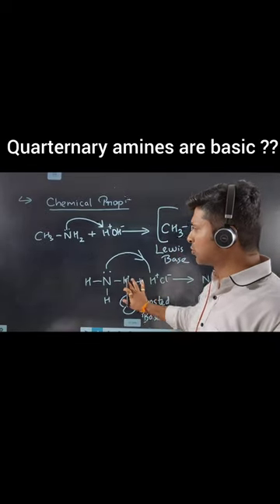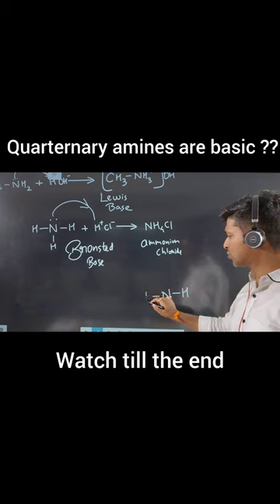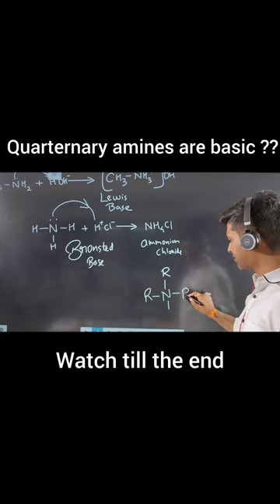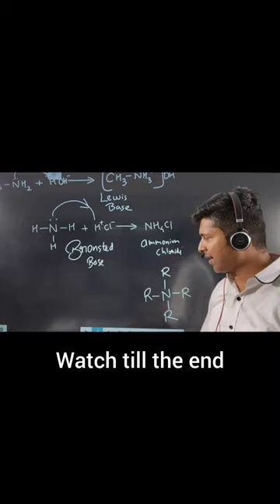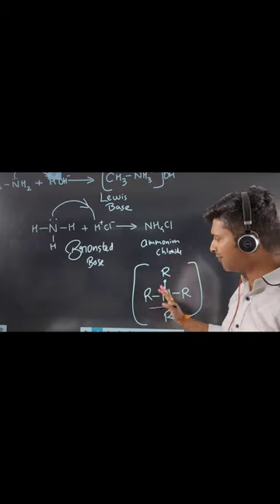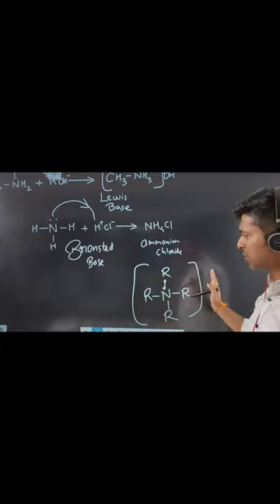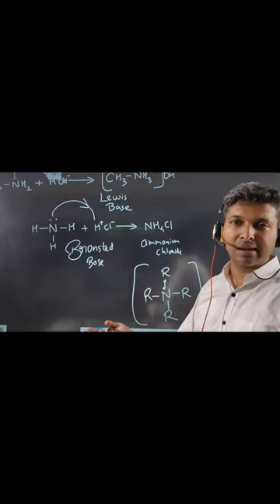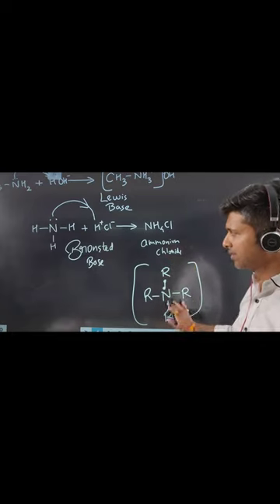Why can Quaternary amines not be considered basic?